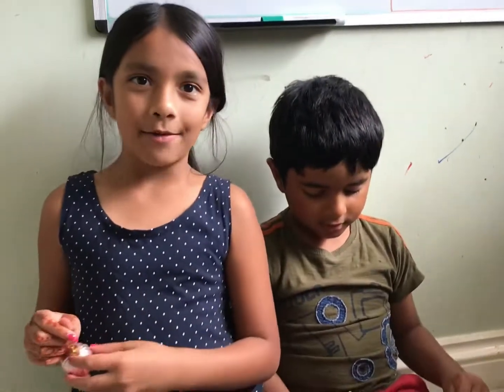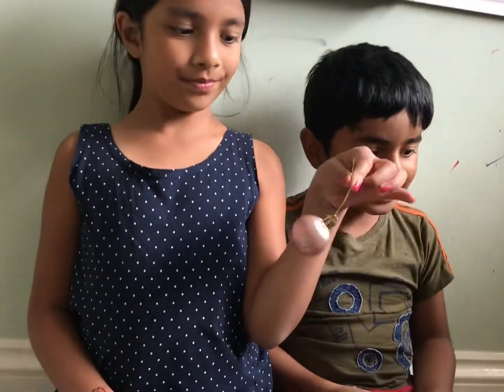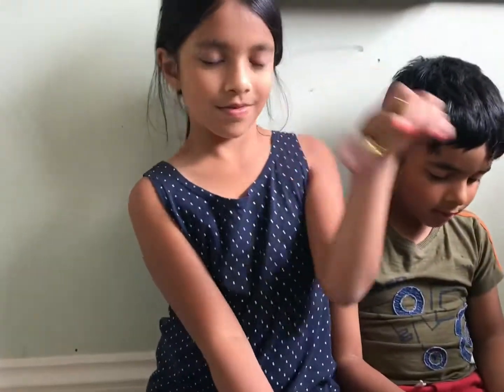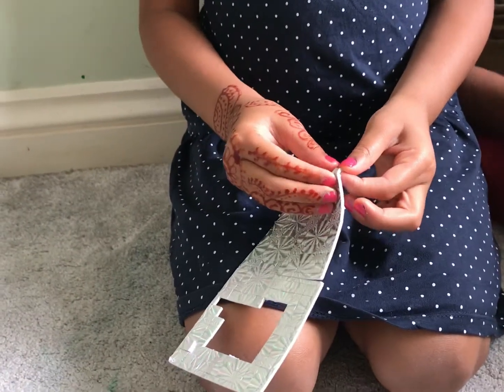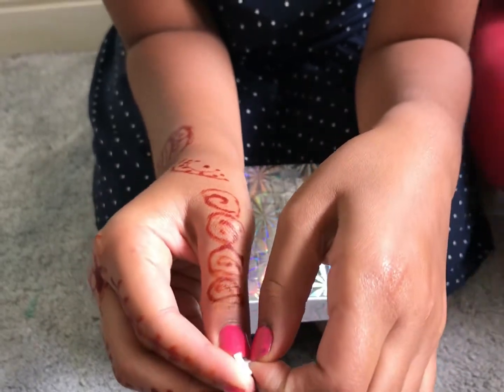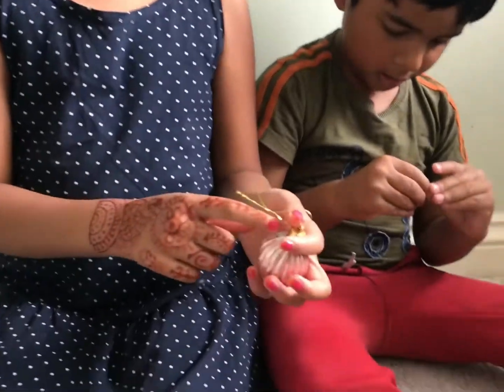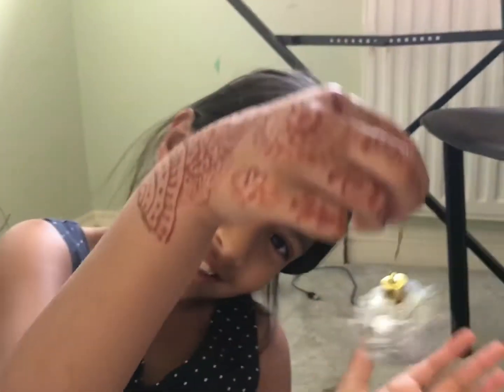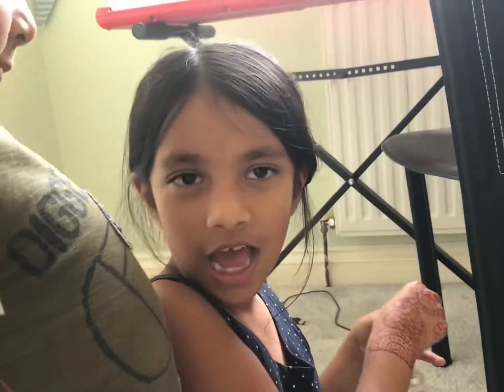Disco Ball for Dolls-DIY